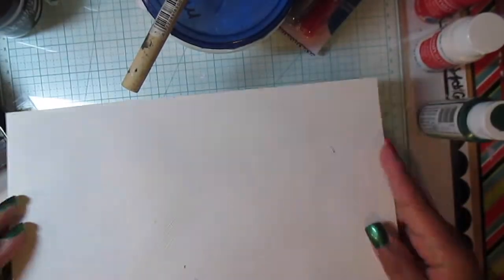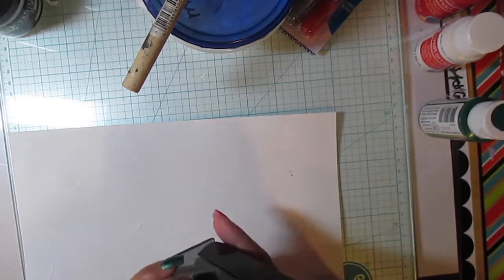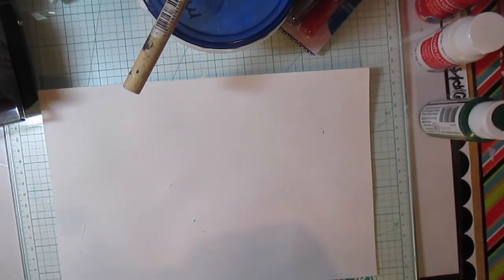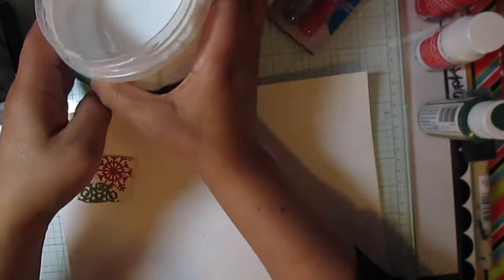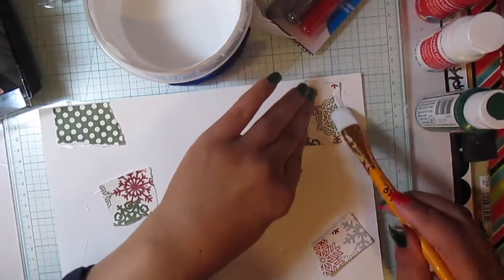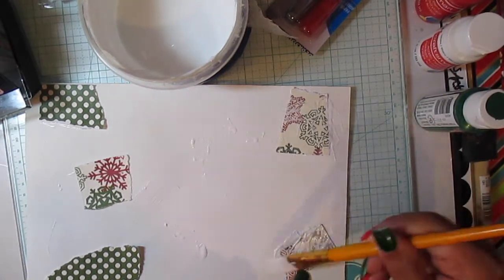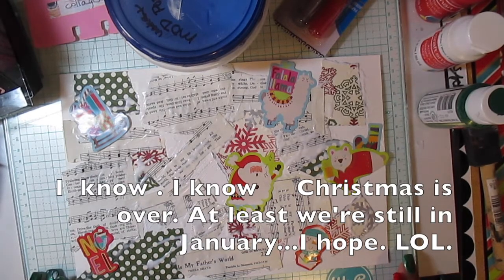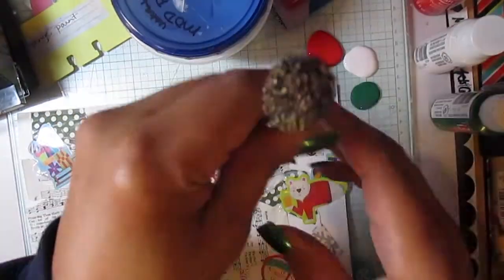🎨 Let's Make Masterboards Using Prompts/Mixed Media Mingle #3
Come join the relaxing and easy-going fun of doing mixed media masterboards with prompts.  So let's mingle over mixed media!

On my channel, you will see paper-craft shares, mixed-media attempts, glue booking, and hauls. Basically, you will see anything creative I'm working on at the moment.